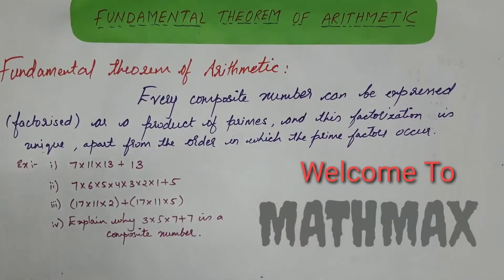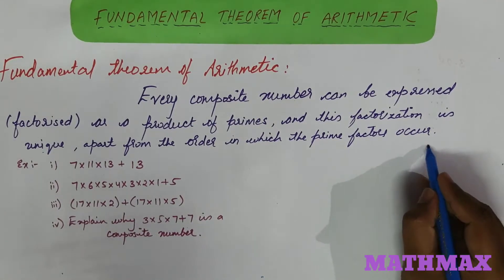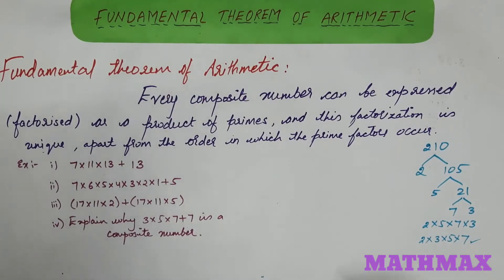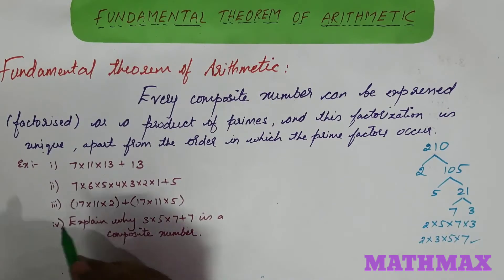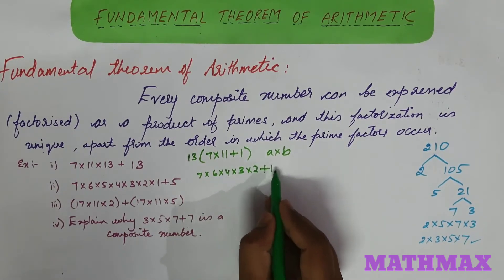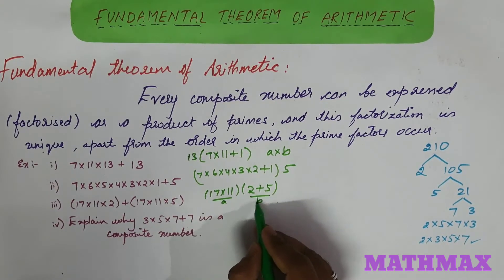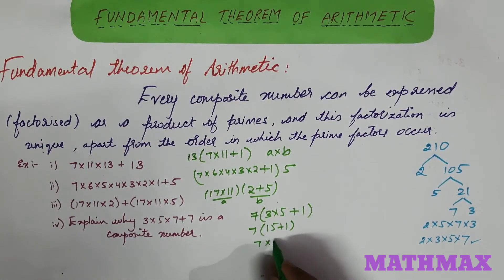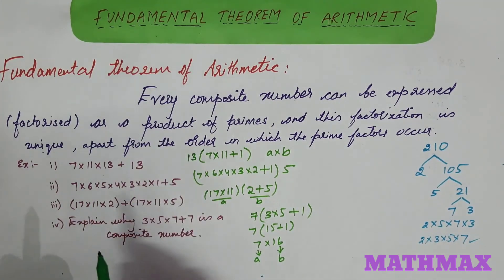Fundamental theorem of arithmetic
This vedio is about fundamental theorem of arithmetic from real numbers